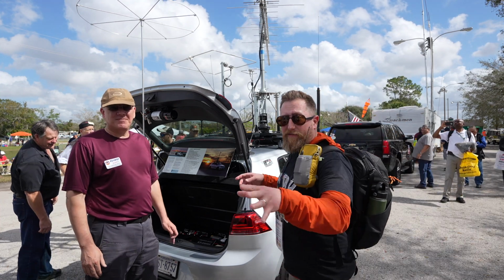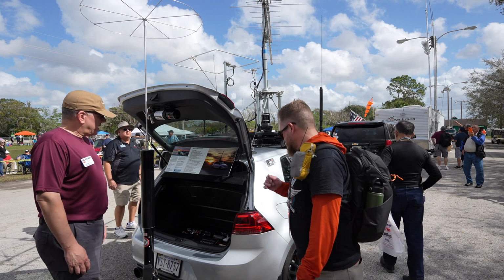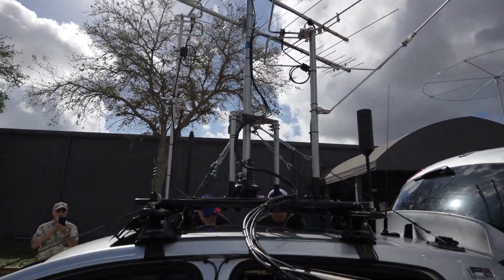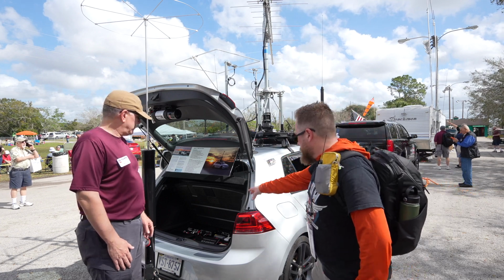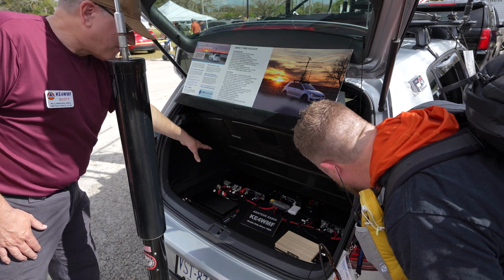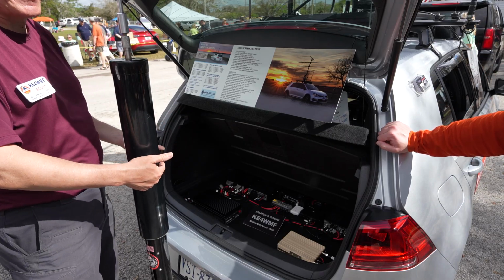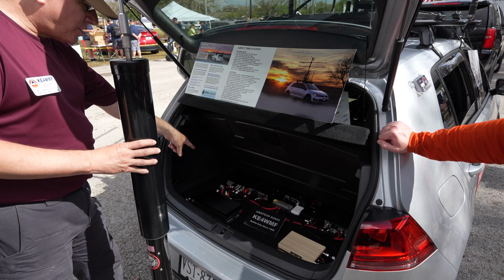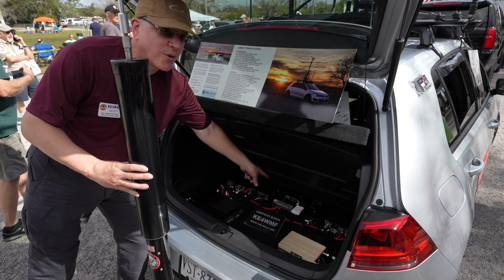The Cleanest & Fastest? Ham Radio Mobile Rover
Scott KE4WMF brought his very clean ham radio rover setup to Hamcation.

📻You can find some of my favorite radios at GigaParts: The DigiRig can be found